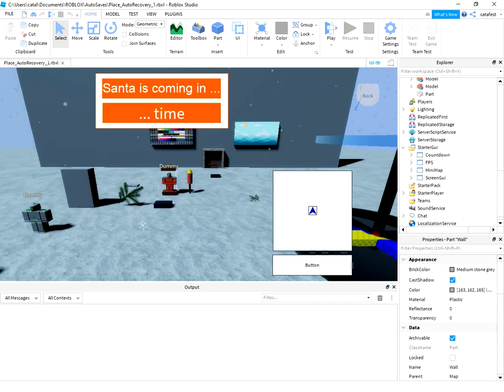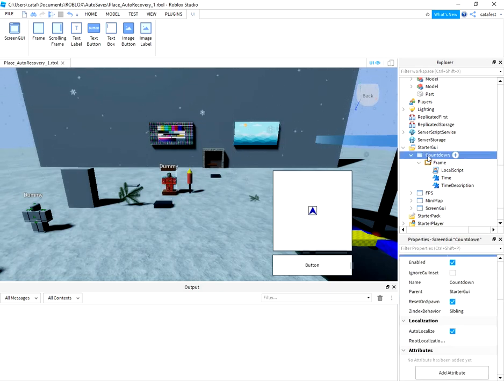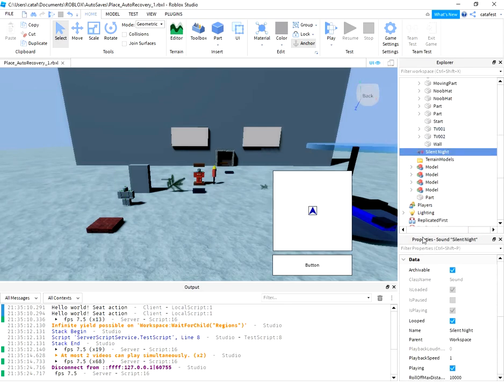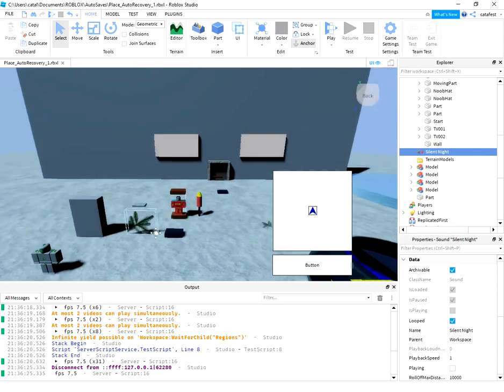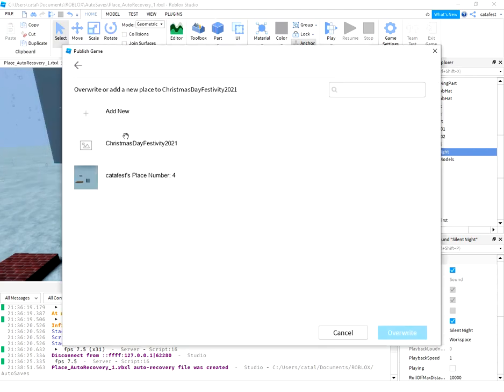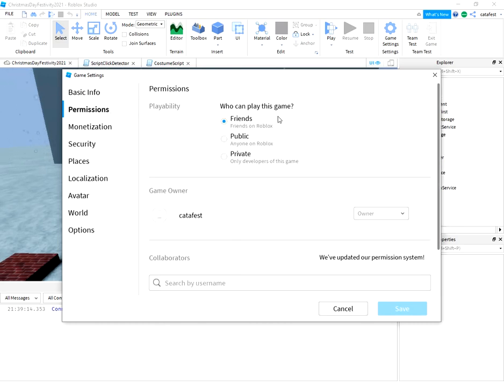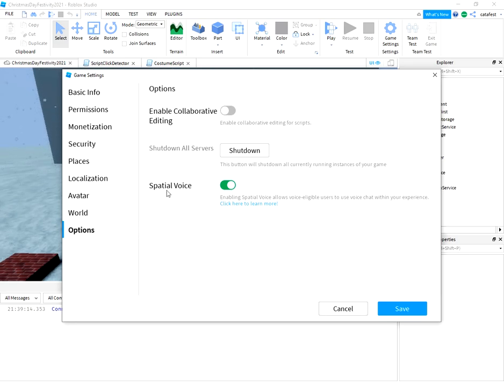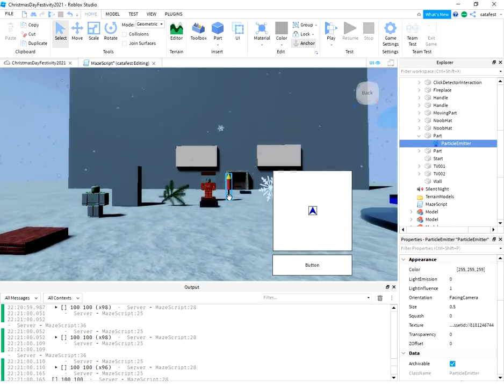Roblox settings and new changes.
... simple changes and some settings I used with this Roblox minigame.